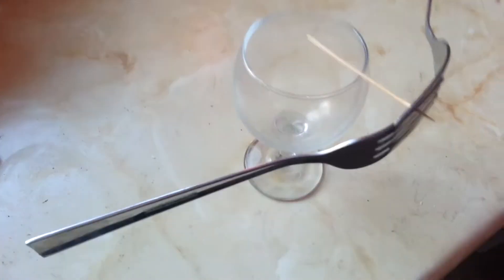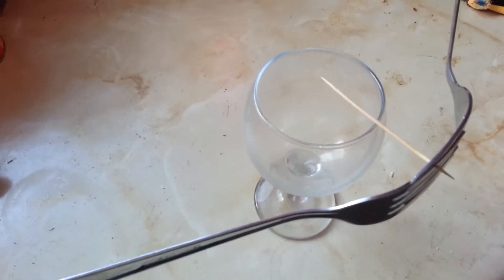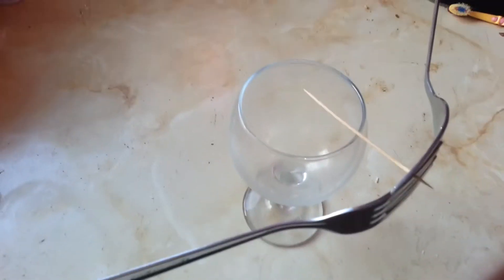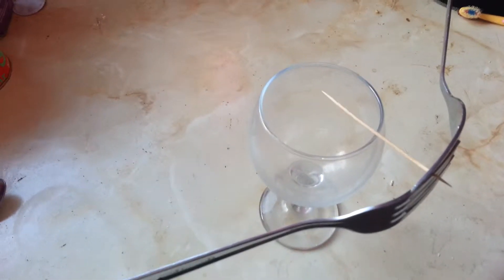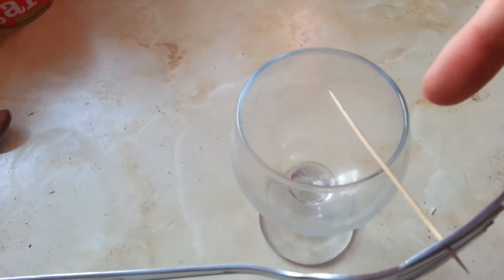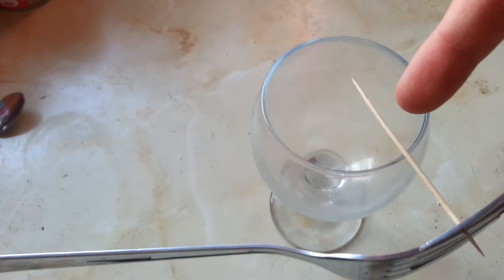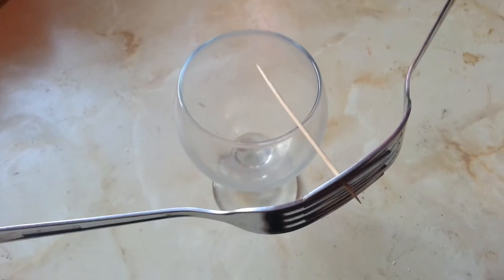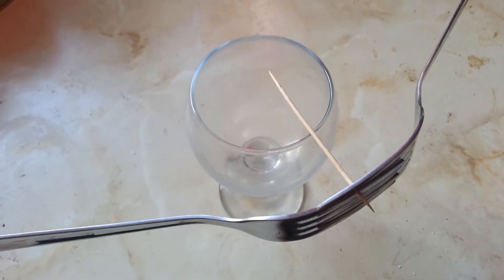"BALANCING FORK TRICK"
How does this work you may ask :-) could it be magic?  I'll let you decide